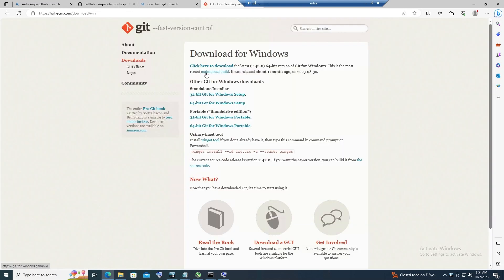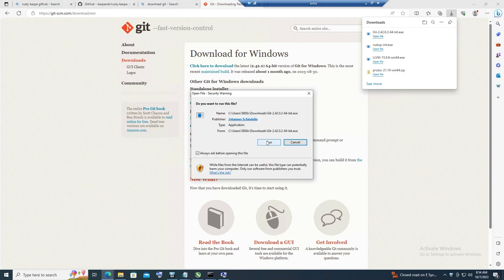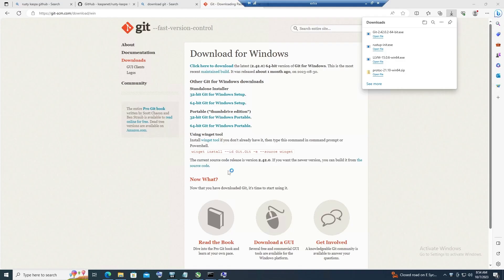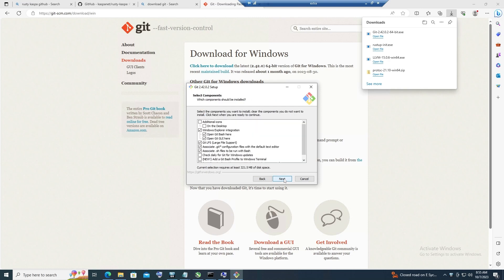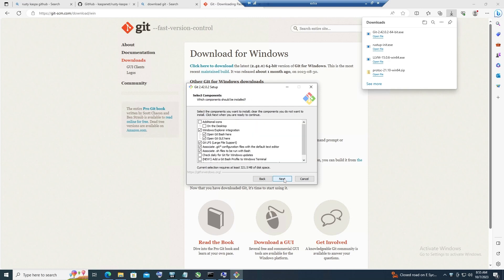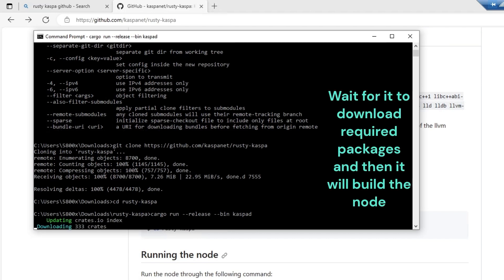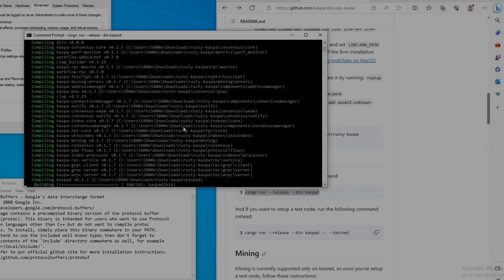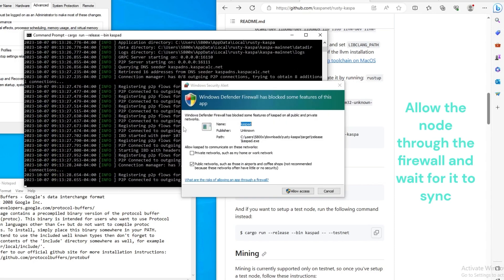Install Rust Kaspa Node in Windows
There is no mining to the Rust Kaspa Node yet, but I suspect it will be here soon so I'm getting prepared to switch back to solo mining once 10+bps is on mainnet.

Install wasm for rust
  cargo install wasm-pack

Set wasm32 target
  rustup target add wasm32-unknown-unknown

Navigate to the new rusty-kaspa folder
  cd rusty-kaspa

Run the node
  $ cargo run --release --bin kaspad